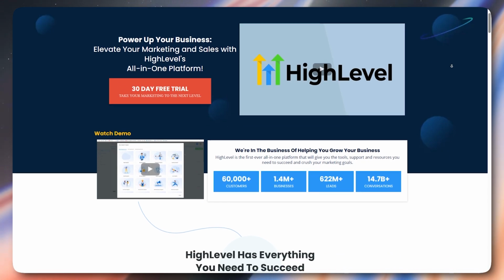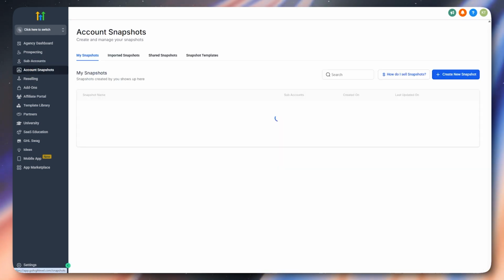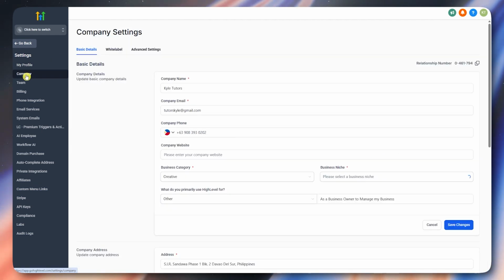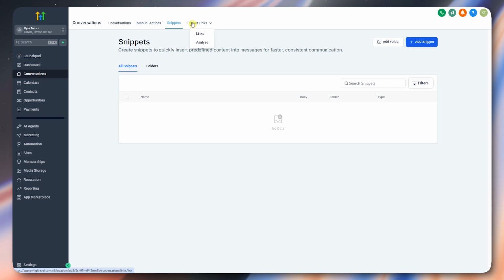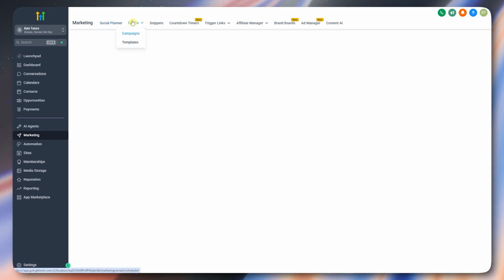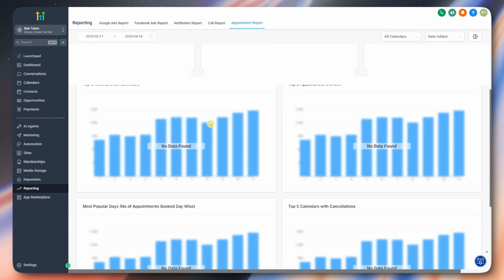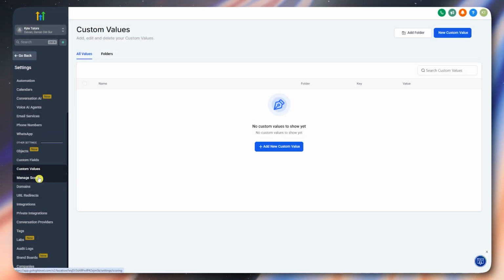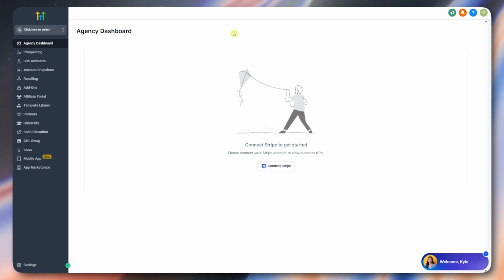Go High Level Tutorial for Beginners 2026 (Step By Step)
Go High Level Tutorial for Beginners (Step By Step)

☑ Watched the video
☐ Liked?